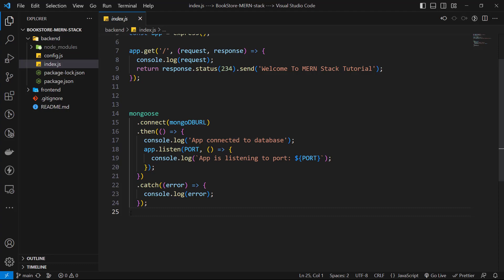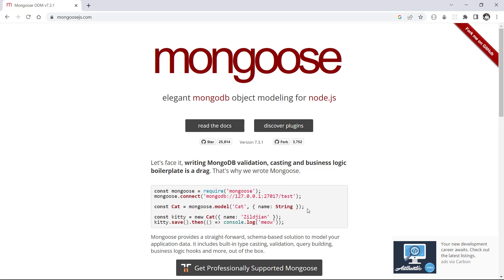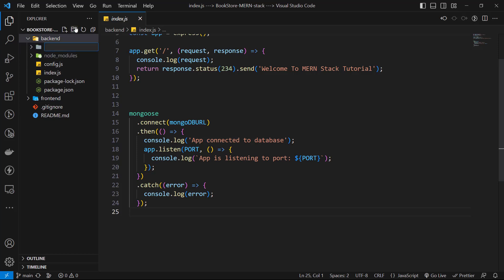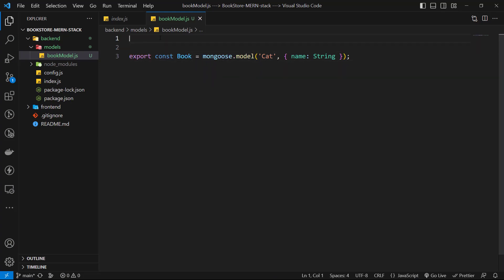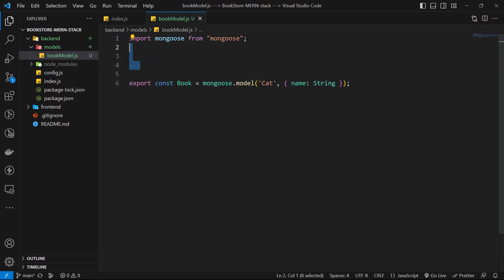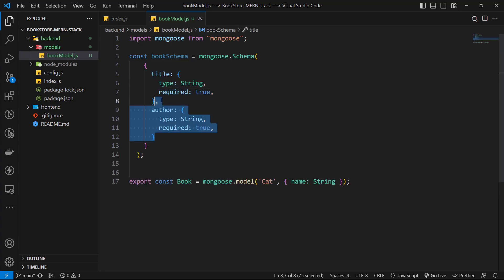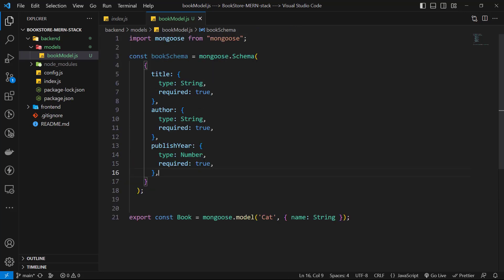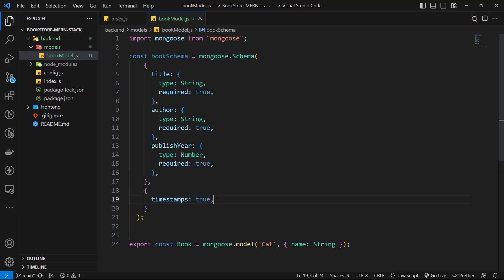Create Book model with mongoose | Book Store MERN Stack project Lesson 04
MongoDB
Express js
React